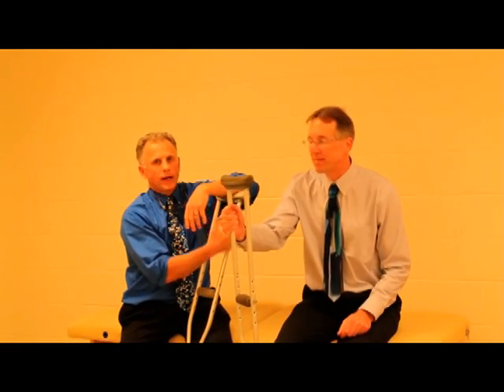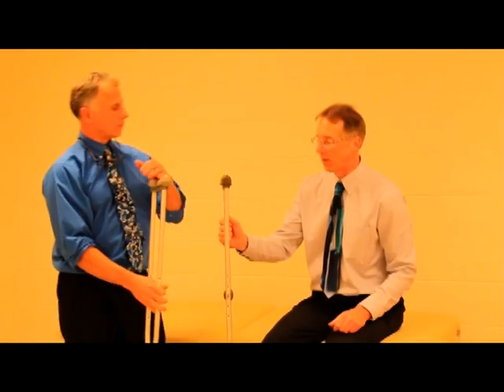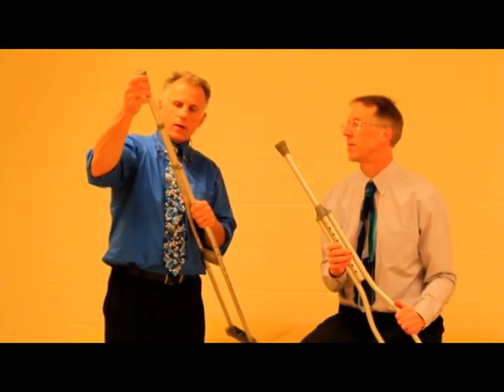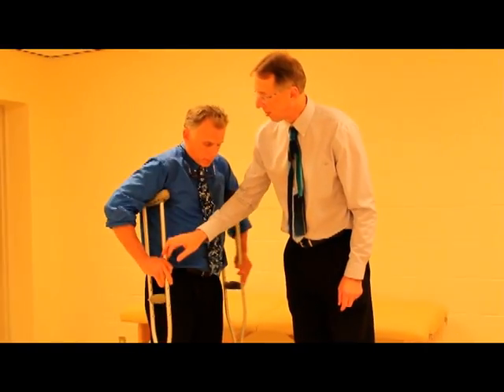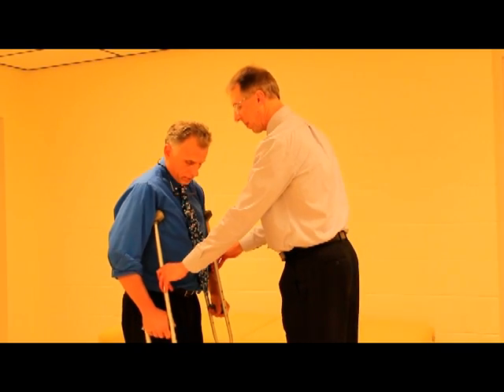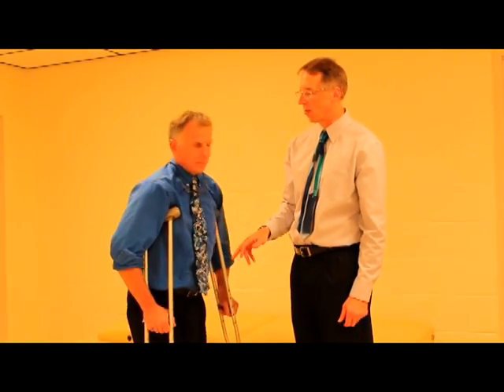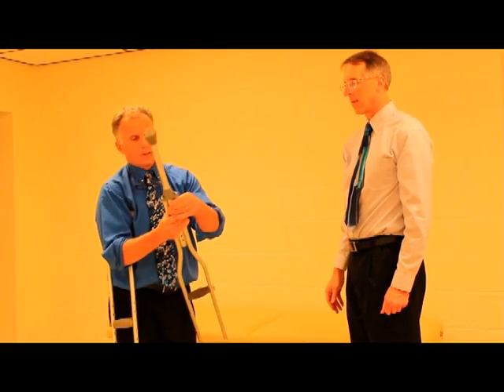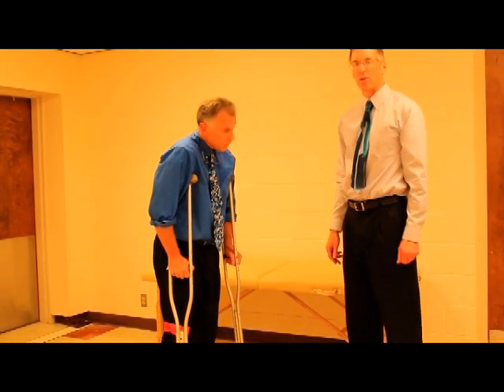How to Properly Adjust or Fit Your Crutches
Famous Physical Therapist's Bob Schrupp and Brad Heineck describe how to properly adjust or fit your crutches.  A proper fit will allow you to walk safely and correctly without increased risk of any injury.